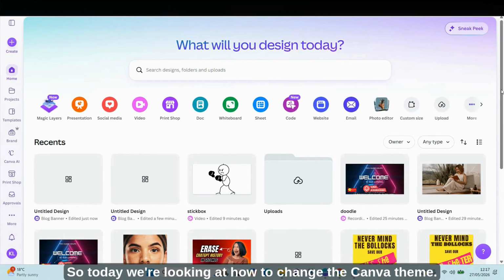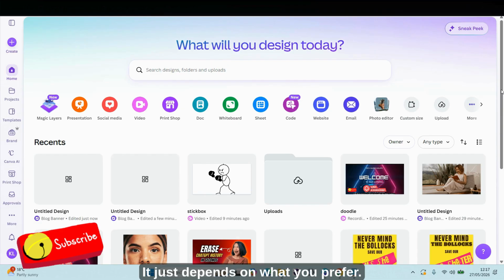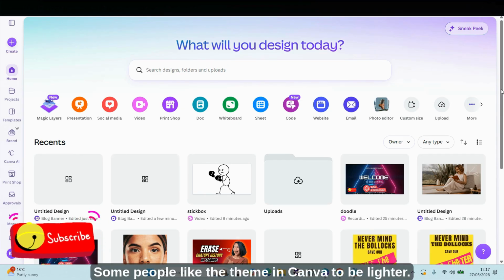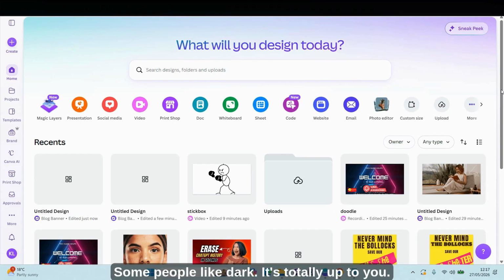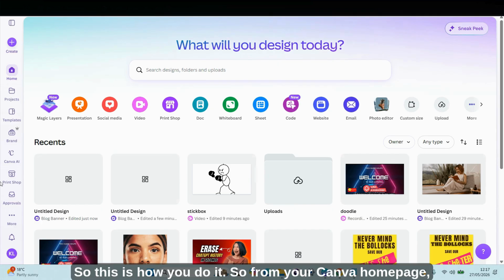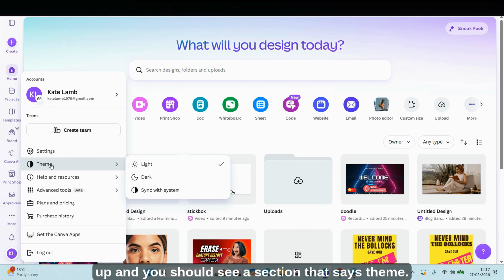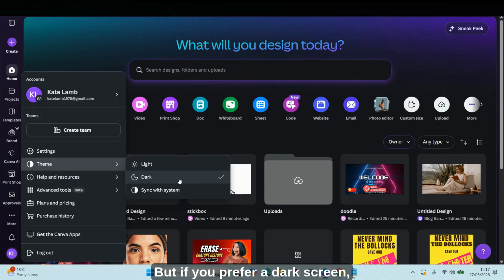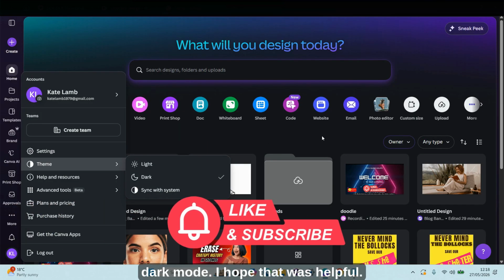How to Change Canva Theme FAST (Quick Guide)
In this tutorial, I'll show you how to change the Canva theme — step by step, quickly and easily!

This easy canva tutorial covers everything you need to know about setting your preferred interface, whether you like a dark theme or a light theme.

Learn how to turn on dark mode in Canva and personalise your workspace efficiently.